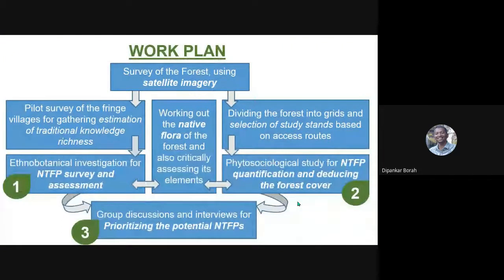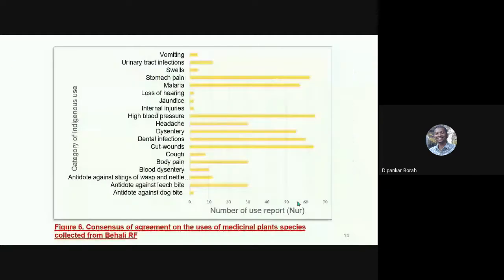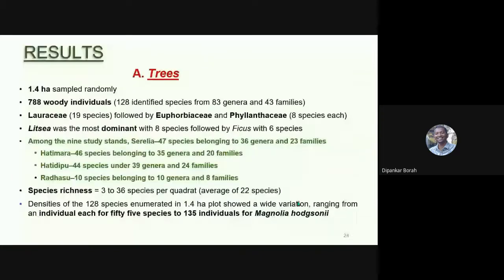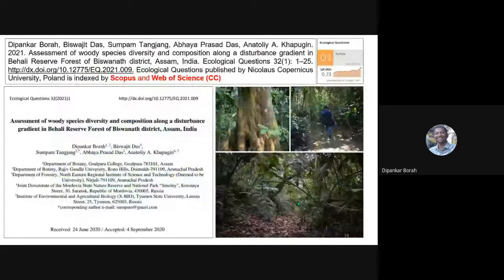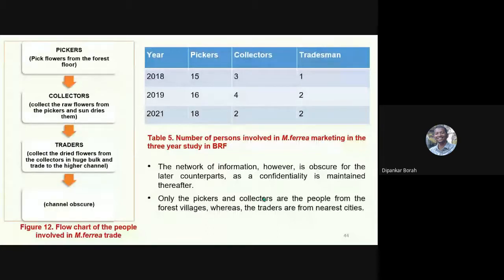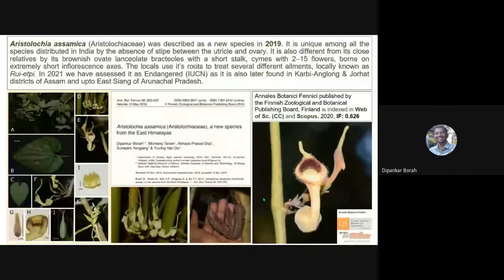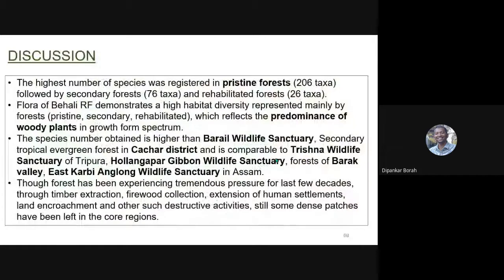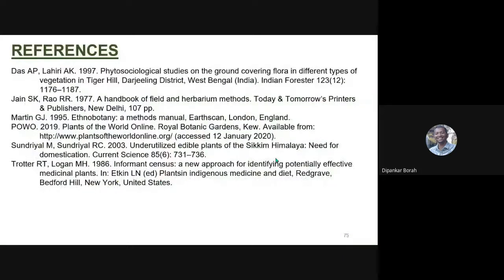Survey & Assessment of Non Timber Forest Products of Behali Reserve Forest, Assam, India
PhD Viva Voce of Dipankar Borah